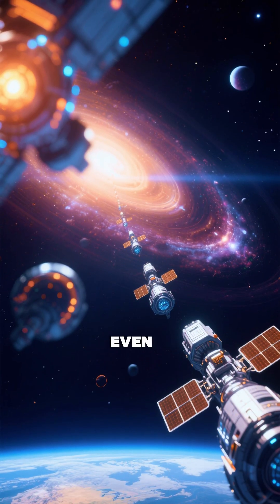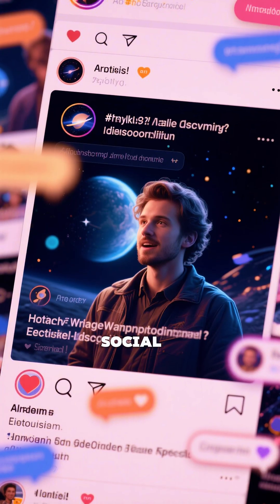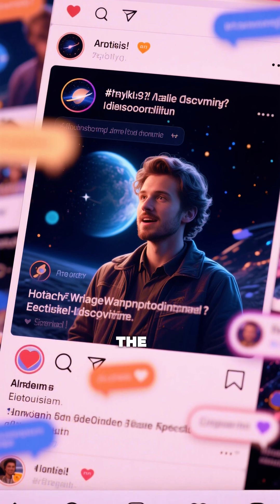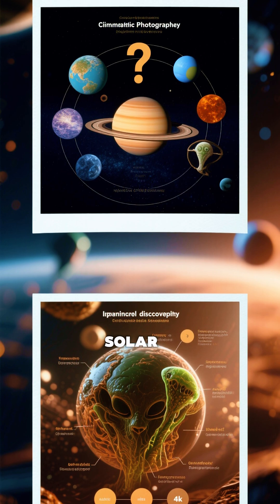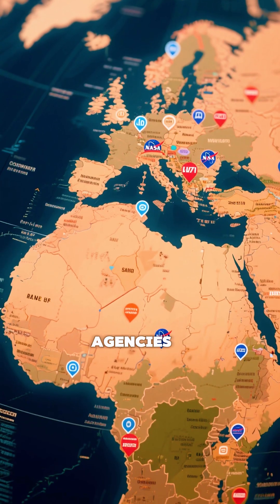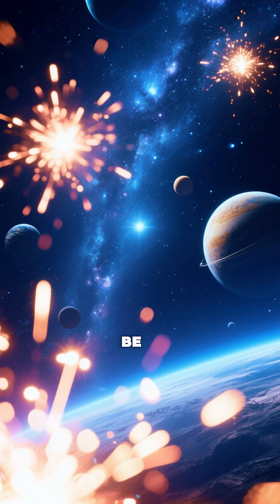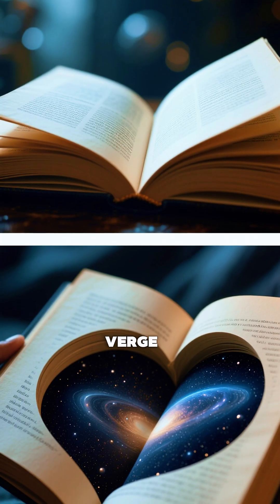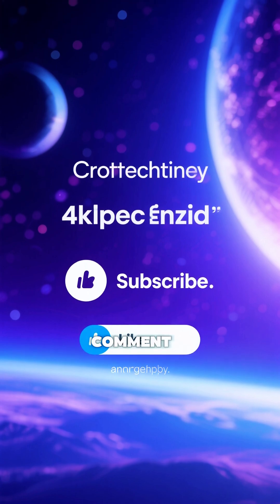JWST SHOCK DISCOVERY: 755 MYSTERIOUS OBJECTS INVADE Our Solar System!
The James Webb Space Telescope just spotted 755 unknown objects entering our solar system! Are they comets, asteroids, or something far more incredible? These fast-moving, coordinated objects have scientists baffled and the internet buzzing. Could this be the biggest astronomical discovery of the decade, revealing secrets about our universe or even extraterrestrial life? Watch to learn more about this unprecedented event!

JWST, James Webb Space Telescope, mysterious objects, solar system, space discovery, astronomy, UFO, extraterrestrial life, alien probes, Oort Cloud, NASA, space news, science, breaking news, universe, deep space, new discovery, Webb telescope, space exploration
Science facts,
Amazing science facts, Fun science facts,
Space facts, Universe facts, Human body facts,
Technology facts, Future science,
Scientific discoveries, Incredible facts, Daily science facts,
Interesting facts about science, Weird science facts, Earth facts,
Solar system facts, Physics facts, Chemistry facts,
Biology facts, Science knowledge, Science shorts, Science explained,
Science for kids, Science video, Science Channel,
Fun learning science. Did you know facts?
Top 10 science facts,
Science education,